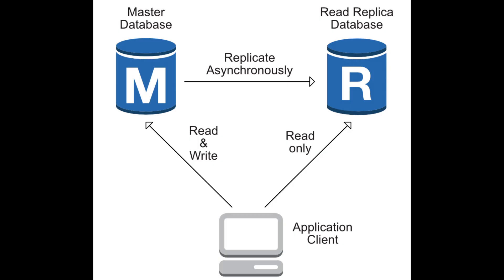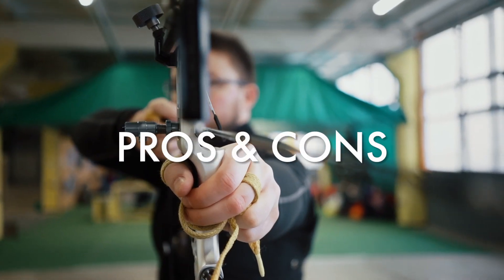Data Consistency | Eventual Consistency | Strong Consistency | Database Pattern for Microservices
What is Data Consistency ?
What is Eventual Consistency ?
What is Strong Consistency ?
All questions regarding to Strong consistency vs eventual consistency answered in this video.